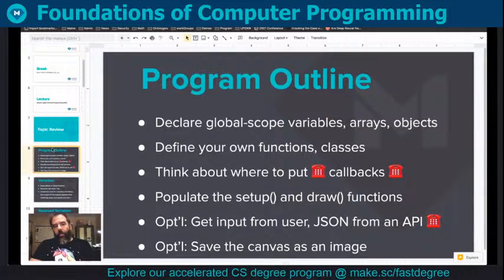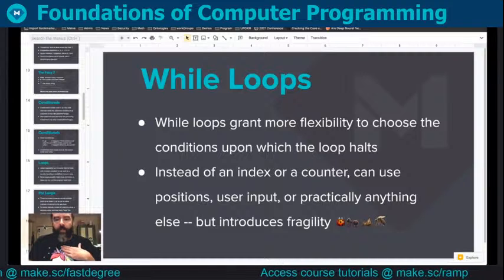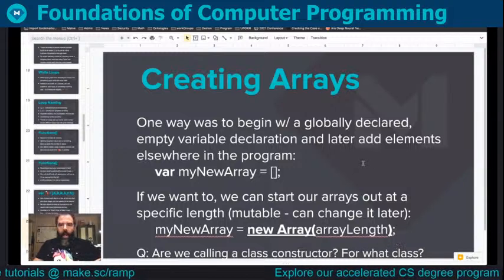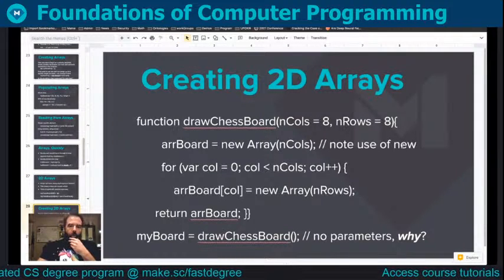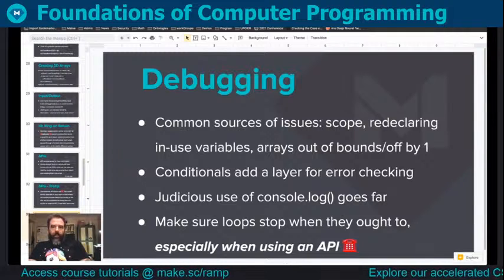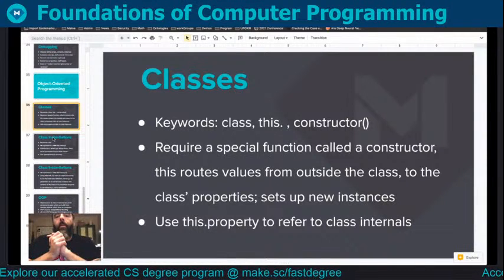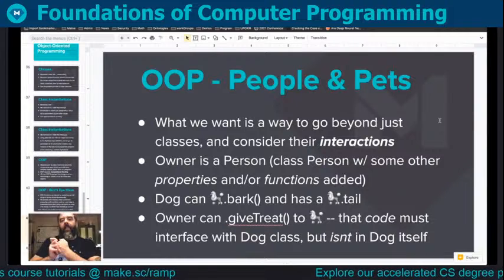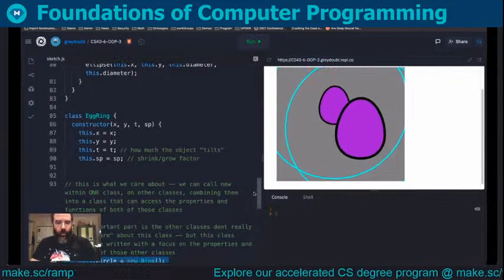CS49 - Lesson 7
make.sc/watchARCHIVE